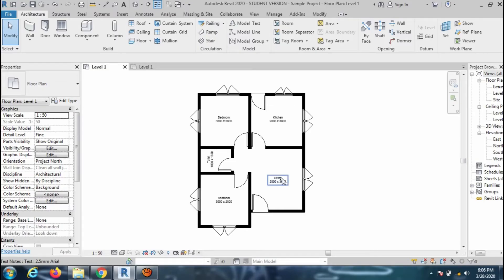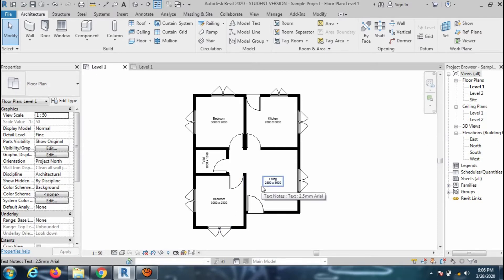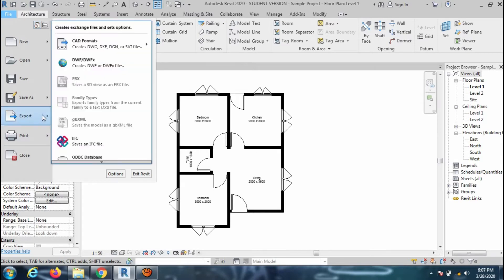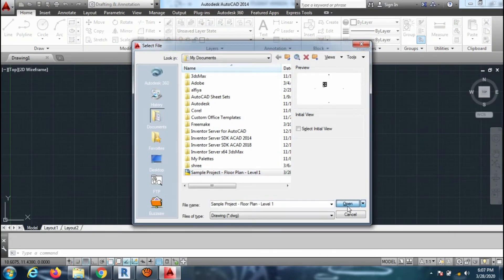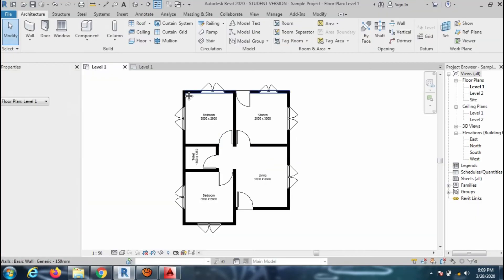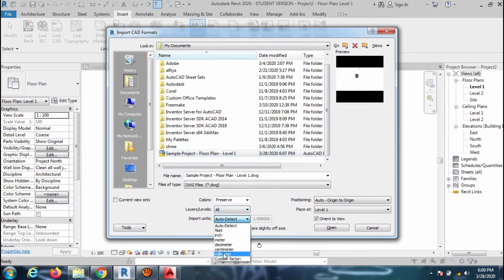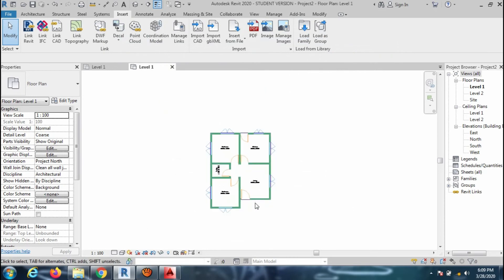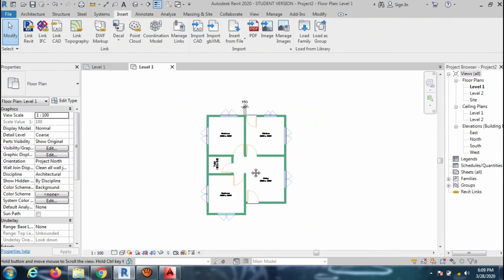Revit Architecture Tutorials - DWG Export & Import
REVIT ARCHITECTURE FULL TUTORIAL FROM BASIC TO ADVANCE | Autodesk Revit Architecture | Revit Architecture tutorial for beginners in English | Revit Architecture Tutorials - DWG Export & Import.

THANKYOU FOR WATCHING. IF YOU LIKE THE VIDEO PLEASE DON`T FORGET TO LIKE THE VIDEO, SHARE WITH YOUR NEEDY FRIENDS AND PLEASE SUBSCRIBE THE CHANNEL FOR SUPPORT ME AND IF YOU HAVE ANY DOUBT FEEL FREE TO CONTACT ME OR LEAVE A COMMENT.

revit tutorials,
revit tutorial,
tutorial revit,
how to draw a floor plan in revit,
revit beginner tutorial,
revit beginner’s tutorial,
revit complete planing tutorial,
autocad revit, basic tutorial,
Beginner tutorial,